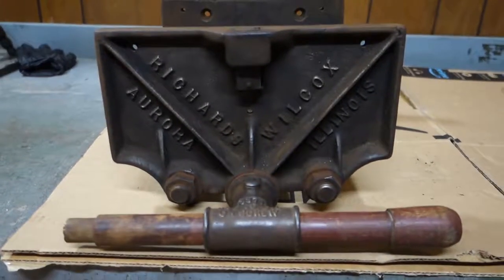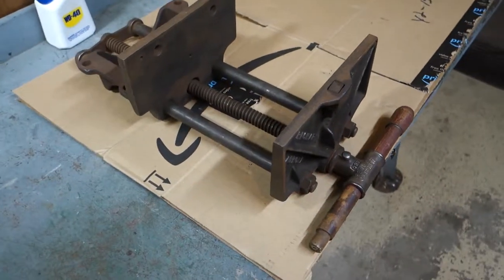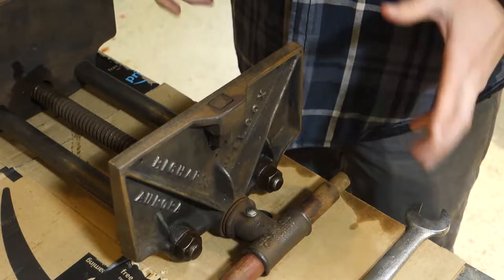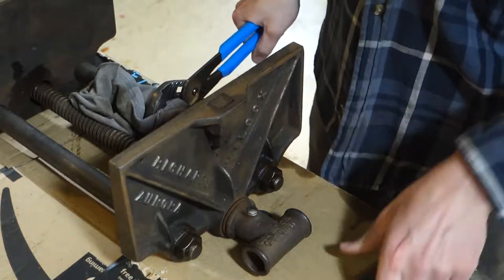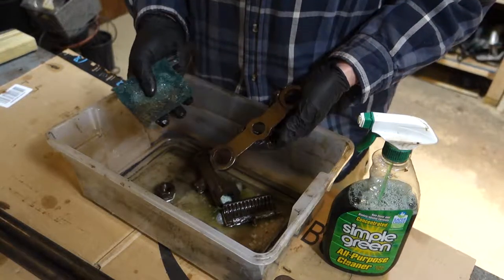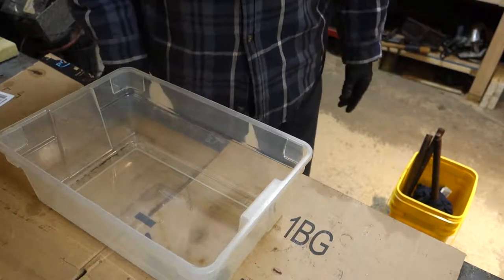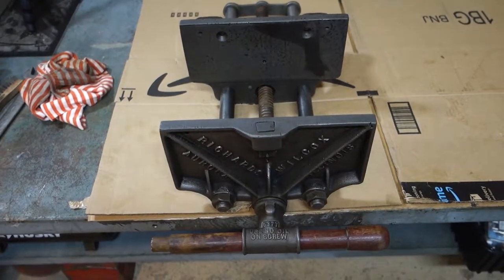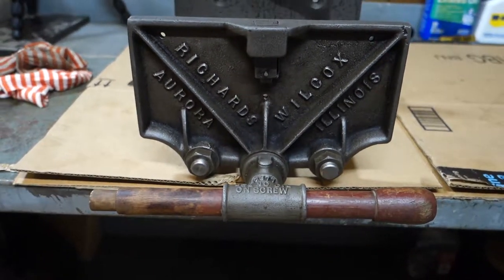Richards Wilcox Woodworking Vise Restoration - BLO Finish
In this project video, I disassemble and treat it with Evaporust to get rid of all the rust. Then I use boiled linseed oil to add a protective finish.